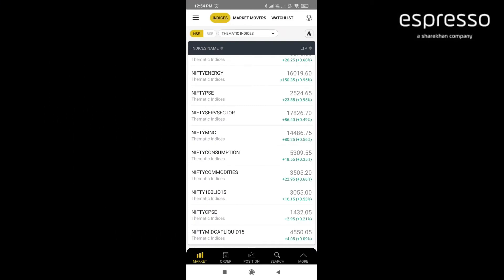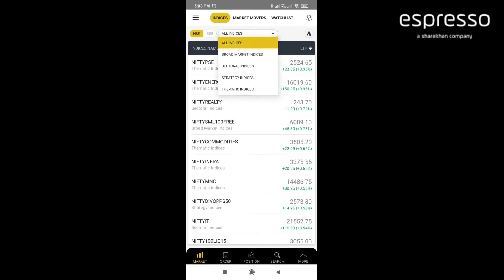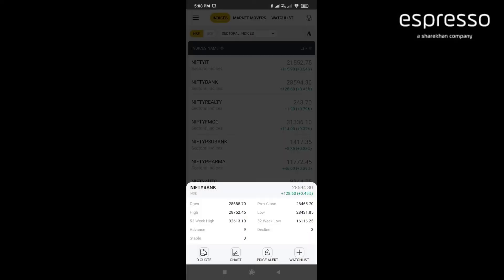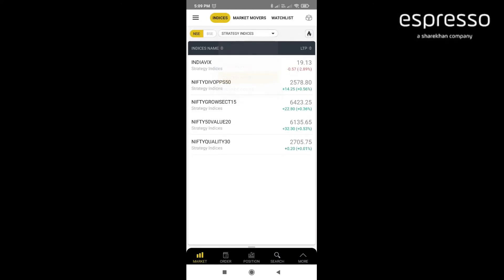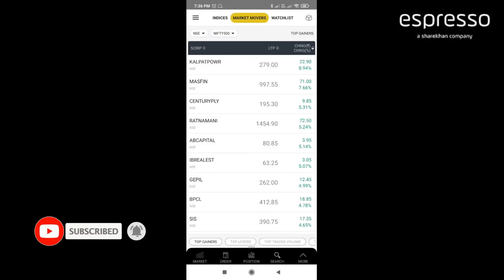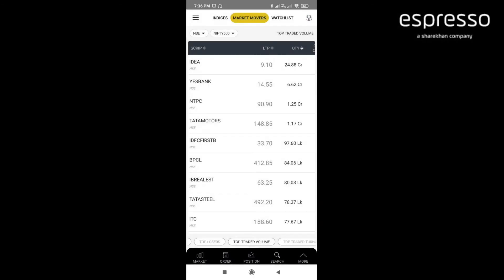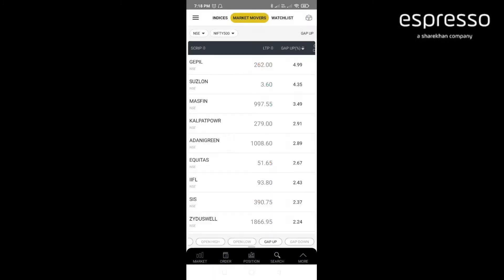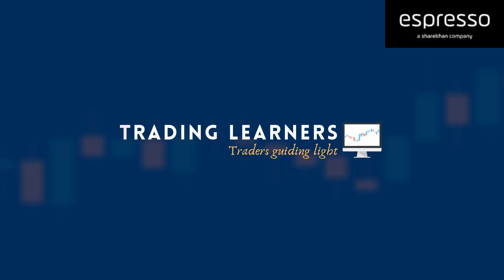Sharekhan Espresso Mobile App demo | Espresso mobile app trading | Intraday Scanners and Filters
Espresso mobile App-Intraday scanners and filters, in this video, explained how to scan stocks for intraday trading based on volume, gaps, open high and open low, finding top gainers sector-wise.
Finding Gap up and Gap down stocks very easy in this app
Espresso is a Sharekhan discount brokerage platform
Espresso App – Everything you need from a discount broker, right in your palm!  Latest prices of Sensex and NIFTY, heat maps of all indices,